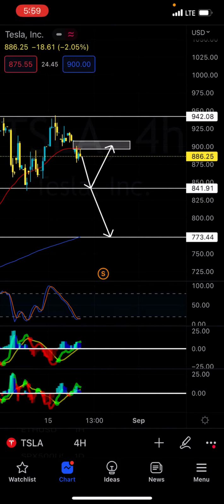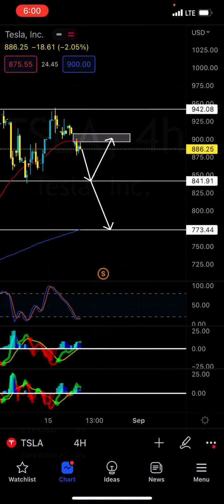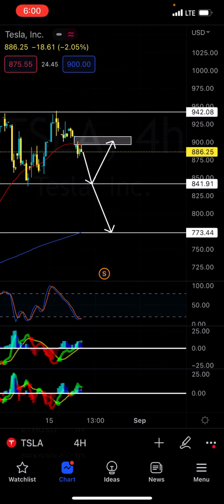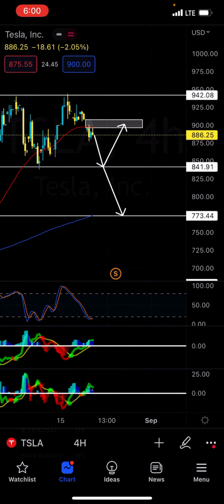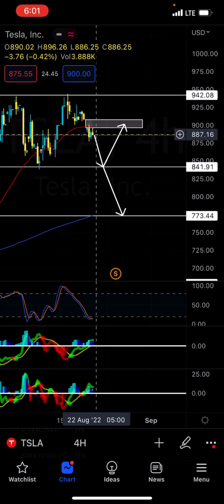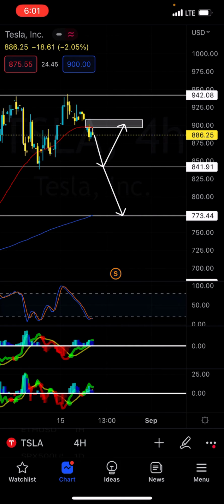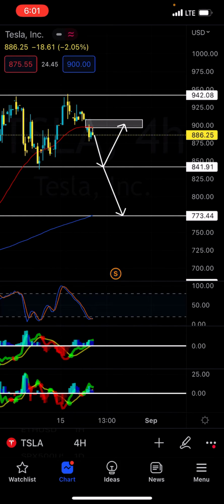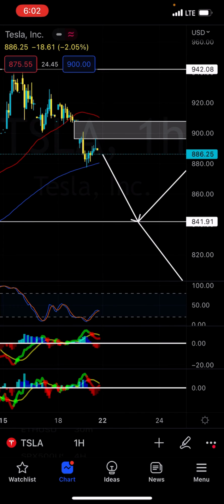Tesla to $841 | with Sound lol - Patreon.com/butimnotatrader